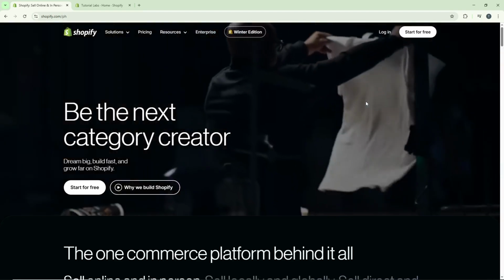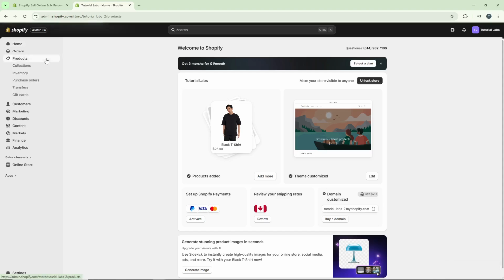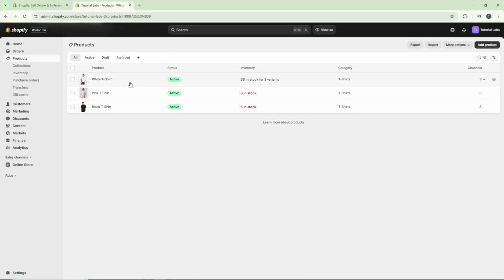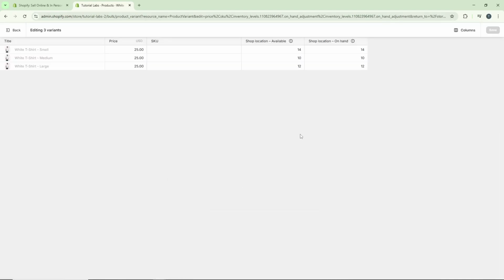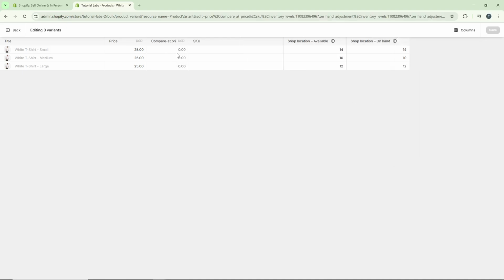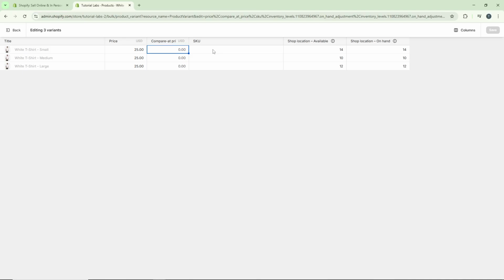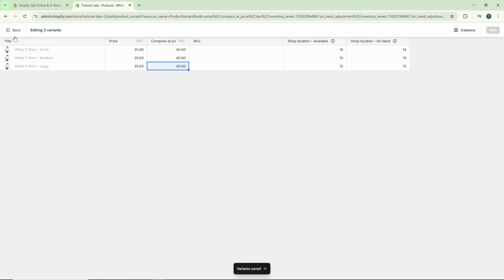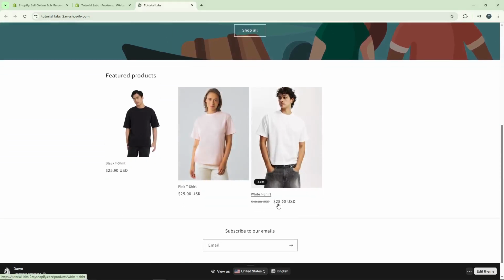How To Put Your Items On Sale On Shopify (Tutorial 2026)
Along the way, you'll learn how to put items on sale Shopify, Shopify create product sales tutorial, setup a sale on Shopify store, add discounts to Shopify products, launch product promotions on Shopify, Shopify tutorial put products on sale, how to create sales in Shopify, setting up a discount sale Shopify, Shopify store sales setup guide, enable discounts for Shopify items, start flash sale on Shopify store, Shopify product sale creation guide